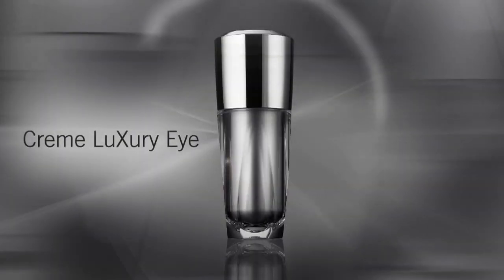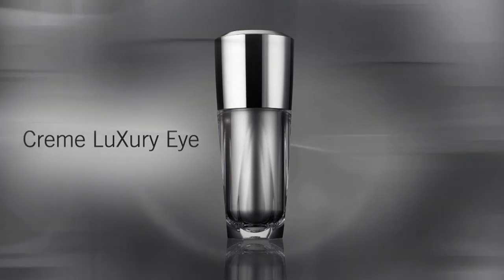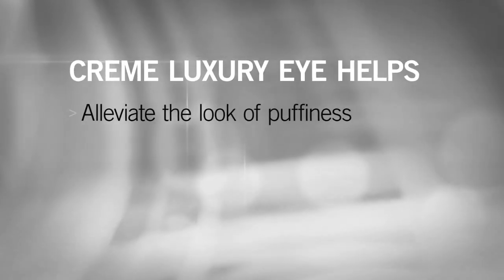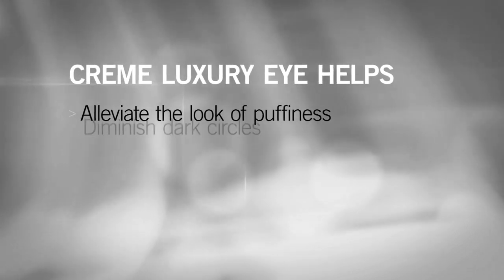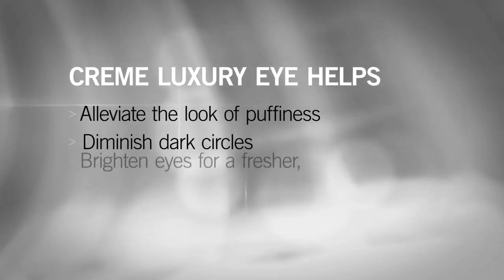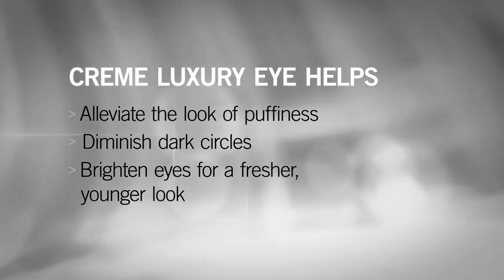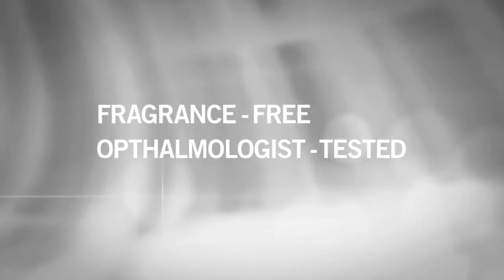Artistry Canada -- Michelle D'Allaird Talks About Creme LuXury Eye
Artistry's master skin health educator discusses why Creme LuXury eye is our most comprehensive creme yet!